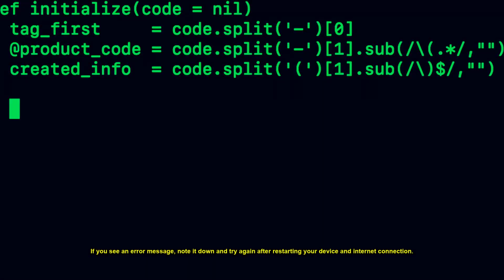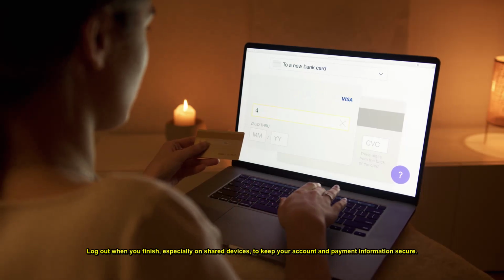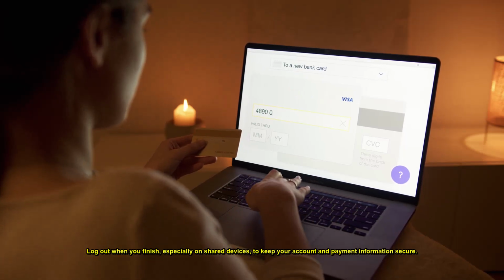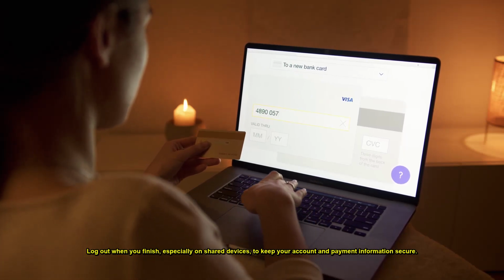How to manage passive income with M1 Finance - Quick Tutorial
Unlock the secrets to managing your passive income with M1 Finance in this quick and easy tutorial! Whether you're a beginner looking to set up your first investment portfolio or an experienced investor wanting to streamline your passive income strategy, this video has you covered. We'll walk you through the essential features of M1 Finance, including creating a custom portfolio, automatic rebalancing, and dividend reinvestment. Start taking control of your financial future today!